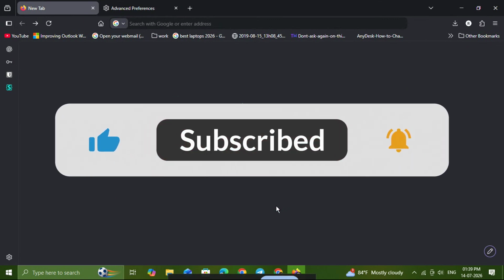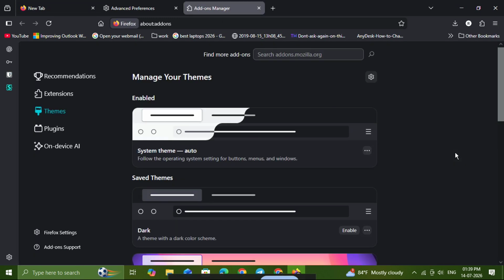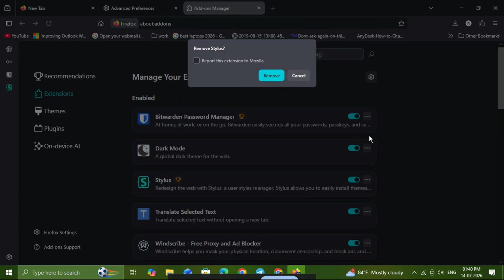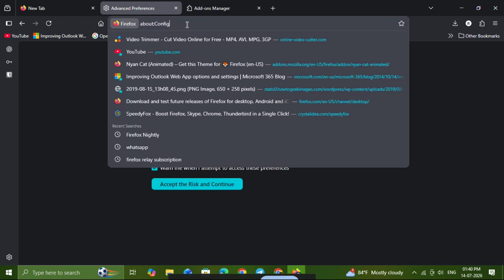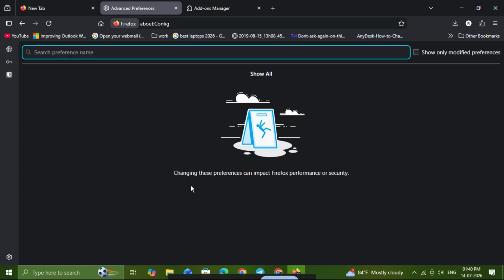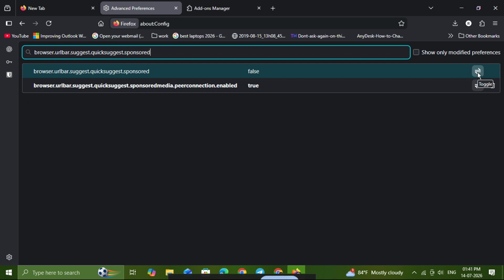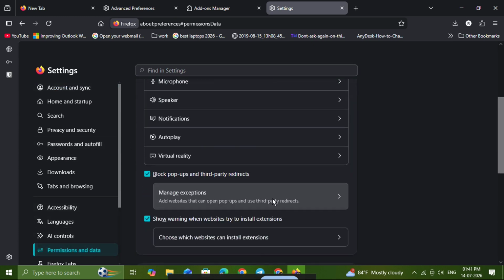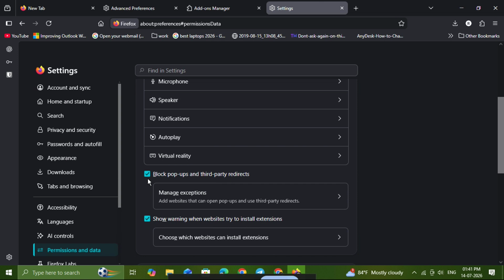How To Remove Re-Marketing Ads Manually In Firefox (3 Easy Steps)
Learn how to remove re-marketing ads manually in Firefox using three simple steps. This guide shows you how to remove suspicious extensions, disable sponsored suggestions in about:config, and block pop-ups and third-party redirects for a cleaner browsing experience.

🕚Timestamps:
0:00 Intro
0:18 Remove Rogue Extensions
1:10 Open About:Config And Disable Sponsored Suggestions
2:12 Block Pop-Ups And Third-Party Redirects

✍️What You'll Learn In This Video:
• How To Remove Rogue Firefox Extensions Causing Ads
• How To Block Pop-Ups And Third-Party Redirects In Firefox
• How To Clean Up Firefox For A Better Browsing Experience

💡Pro Tips:
• Review every installed extension and remove anything you don’t recognize.
• Always double-check the about:config setting before closing the tab.
• Restart Firefox after making changes if ads still appear.
• Keep Firefox updated for the best built-in protection.
• Avoid installing unknown add-ons from third-party sites.